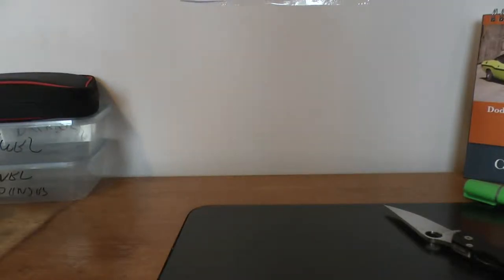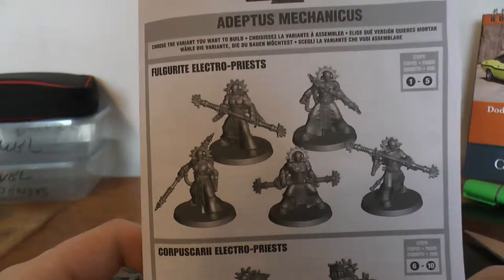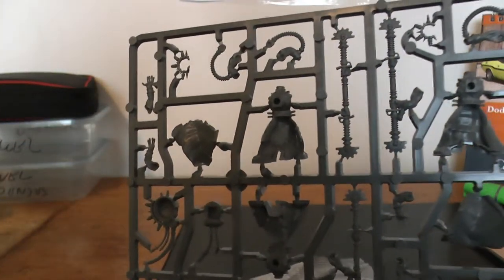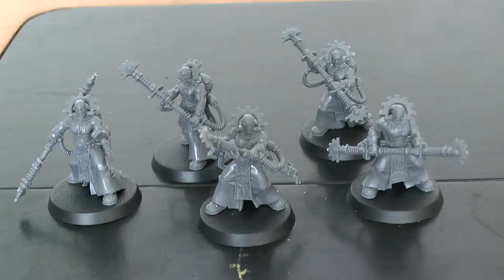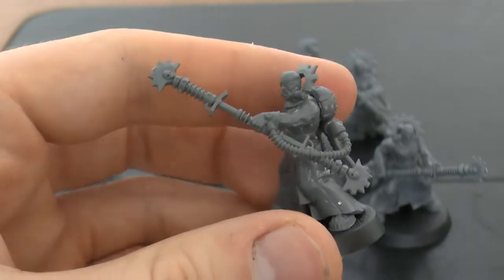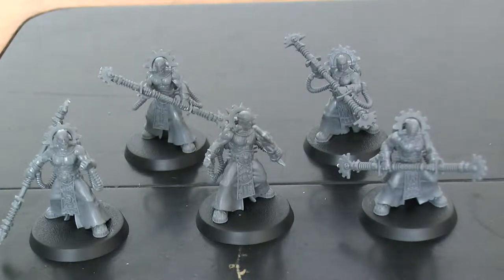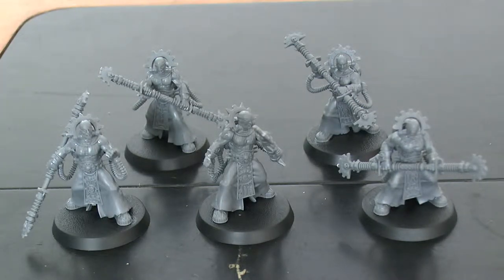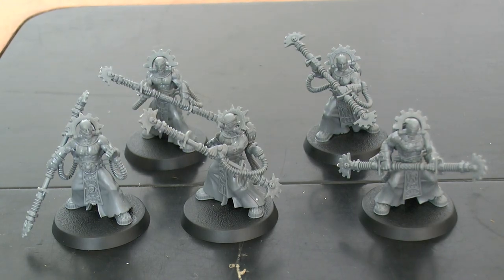Warhammer 40k- Adeptus Mechanicus Electropriest Unboxing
Unboxing the Electropriest kit.